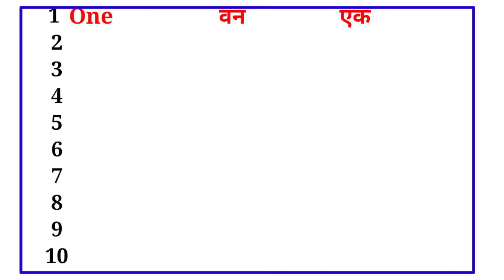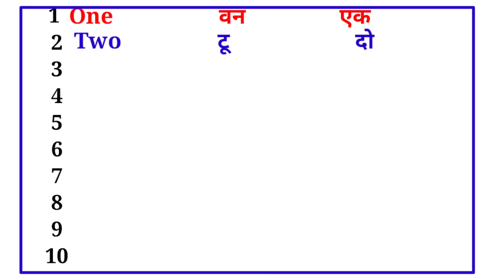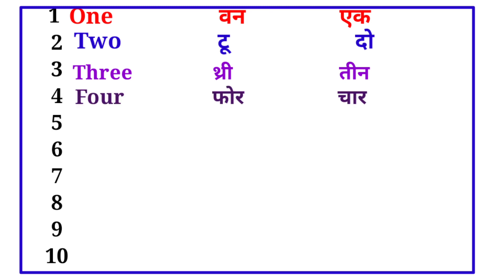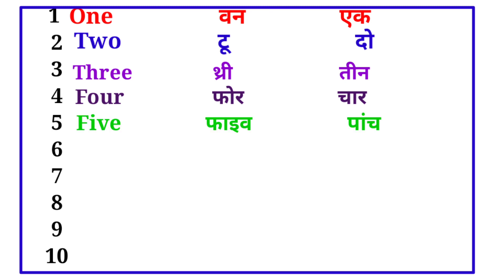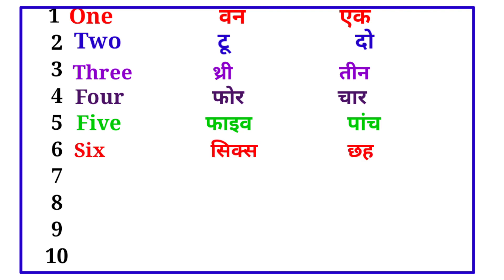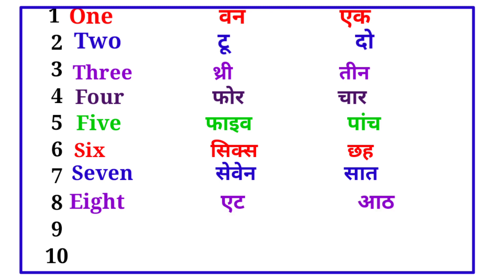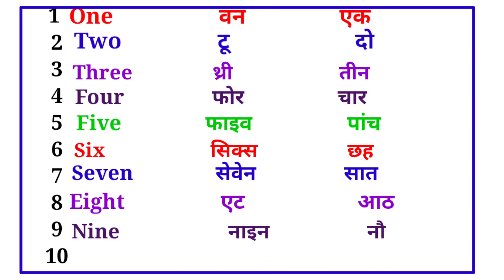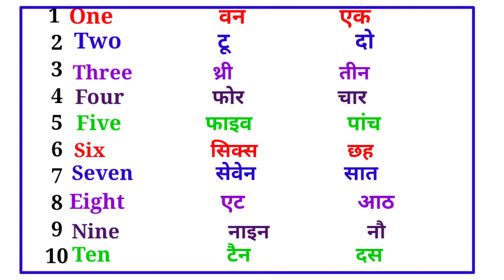Number names | Number Names 1-10 | Number spelling | Learn Numbers | Numbers 1 to 10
1. Onc

2. Two

3. Three

4. Four

5. Five

6. Six

7. Seven

8. Eight

9. Nine

10. Ten

Preschool Learning Videos For 3 Year Olds This video is related to kids learning videos. kindergarten learning videos and preschool learning videos for 3 year olds. Moreover, this video is helpful for kids to learn number names